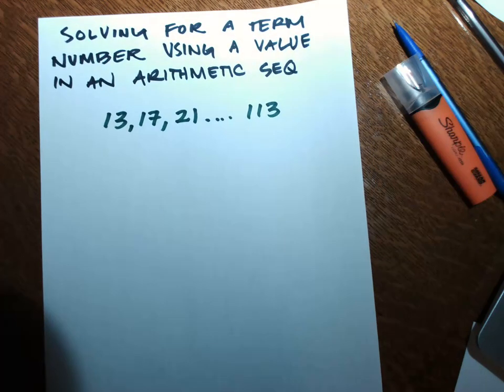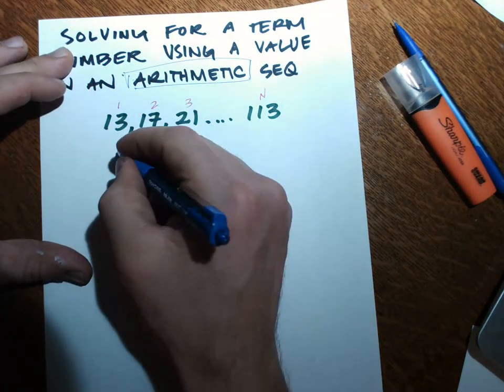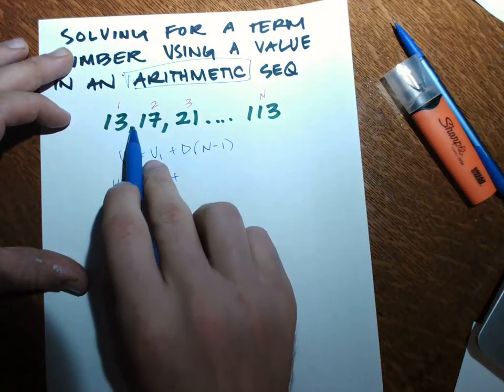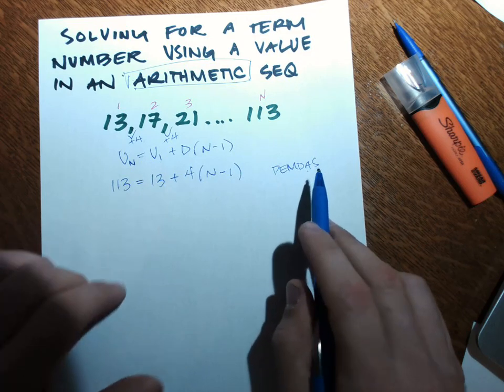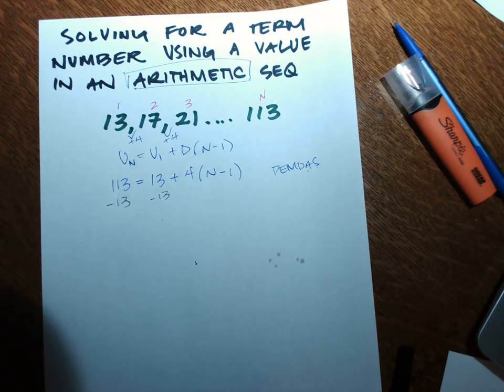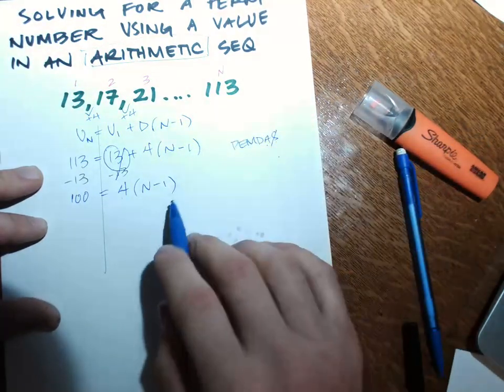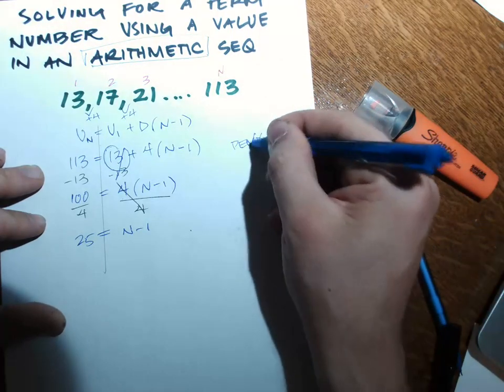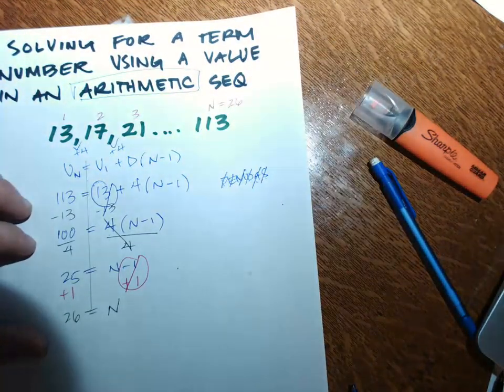Seq - solving for n (arithmetic)